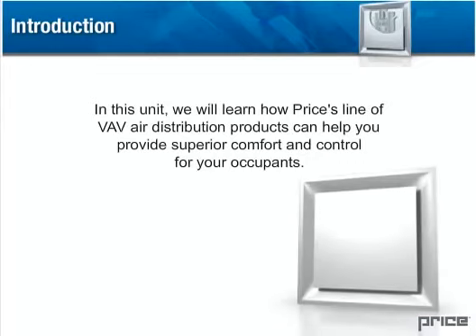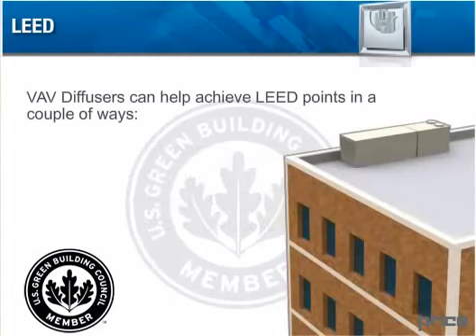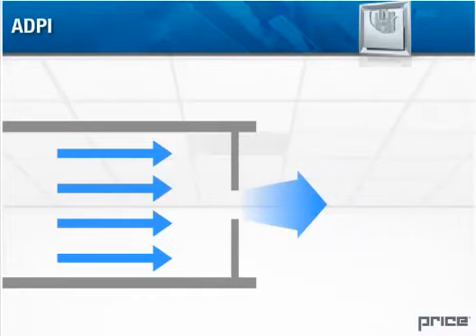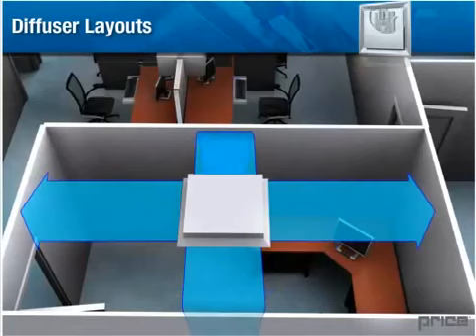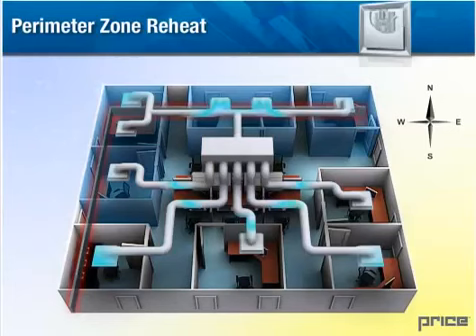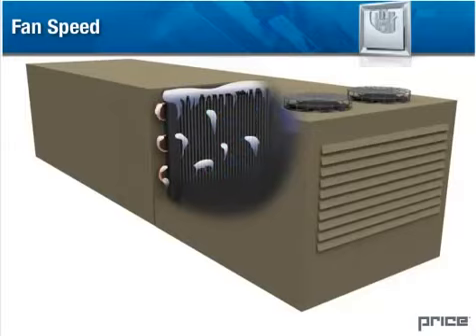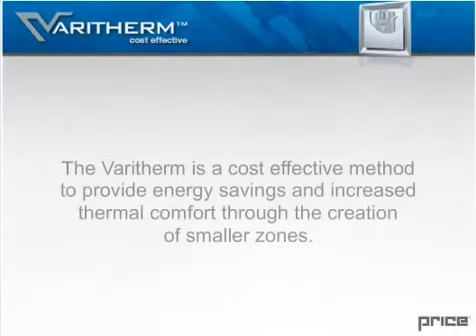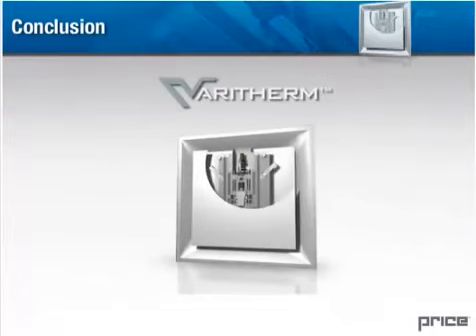10 | Fundamentals of HVAC | Variable Air Volume Diffusers